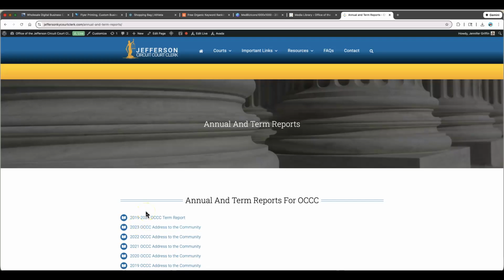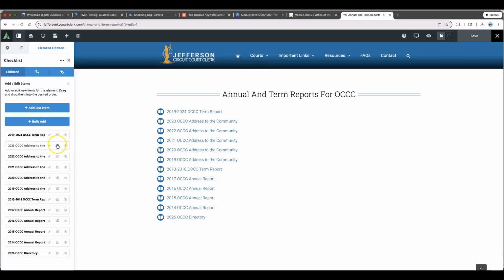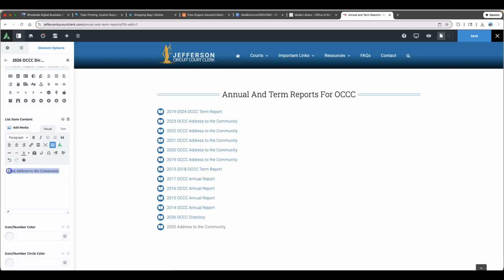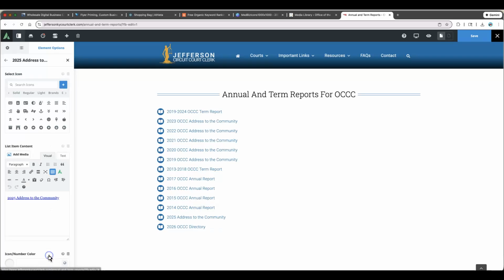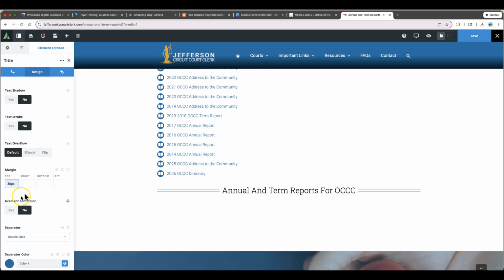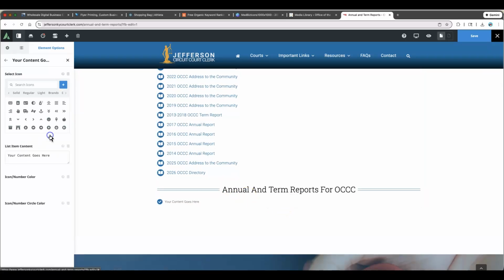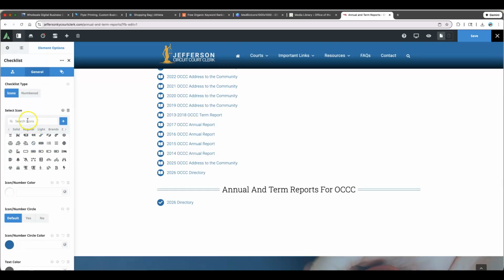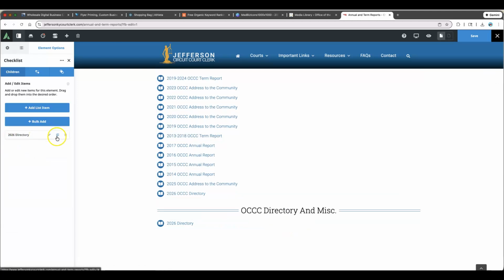Updating a checklist element in Avada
This is a video tutorial for the Jefferson Circuit Court Clerk on how to edit and add to the checklist element in Avada Theme